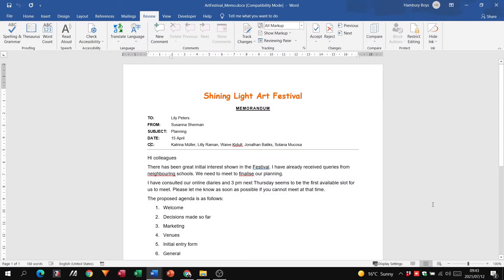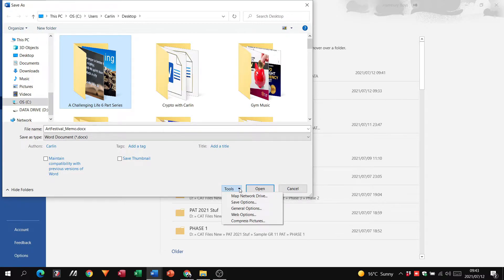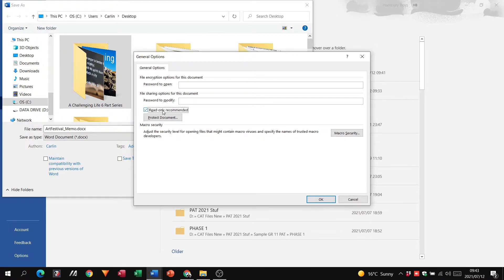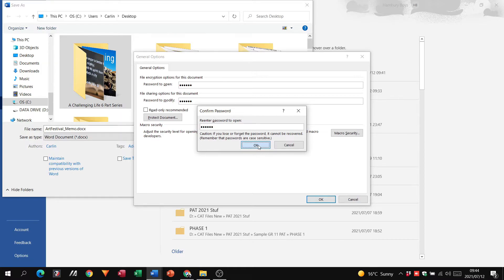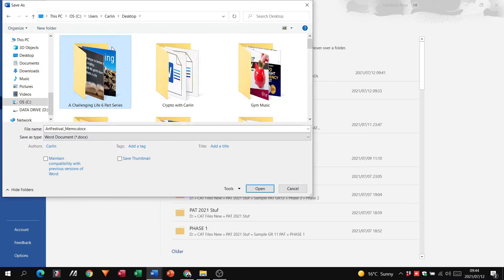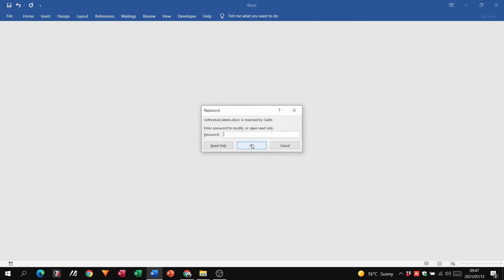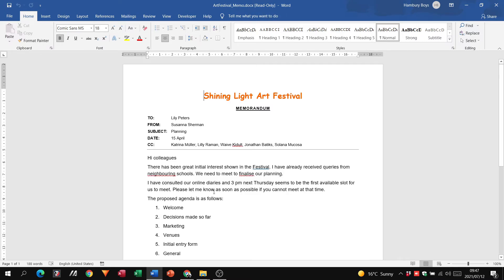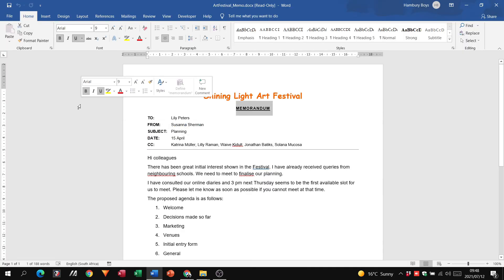How to protect your Word document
In this video, we're going to show you how to protect your document in Word. By following these simple steps, you'll be able to keep your documents safe from damage and theft.

If you're working on a document that's important to you, make sure to protect it! By following these simple steps, you'll be able to keep your document safe from damage and theft.